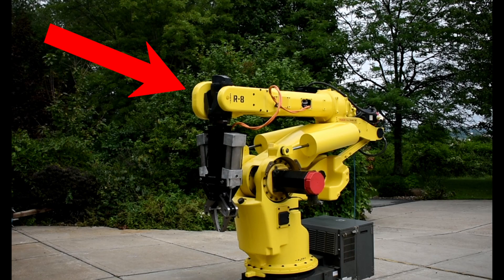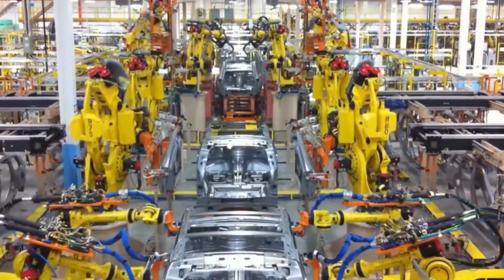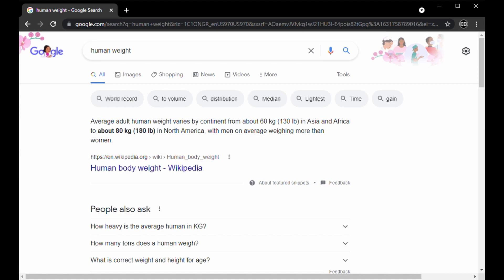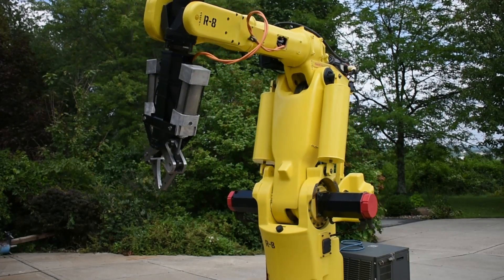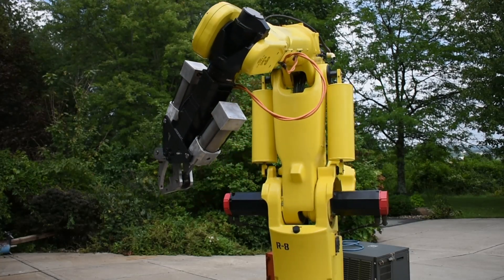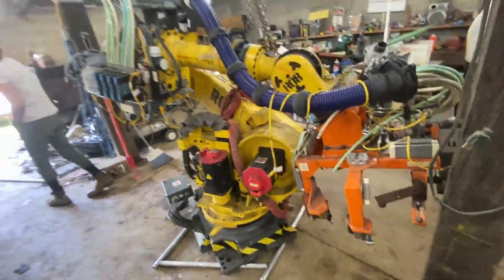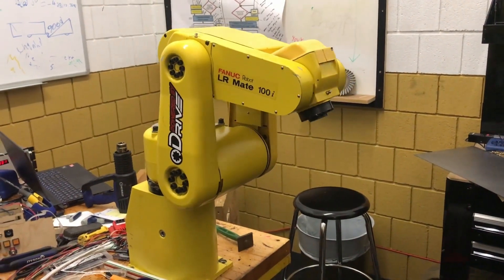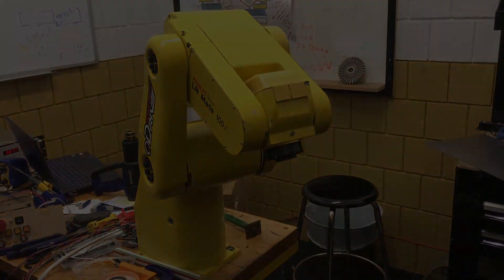I attached a giant claw to an industrial robot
Initial build and testing of the claw for R8. If you have suggestions for other projects, leave them below and they might become a reality.